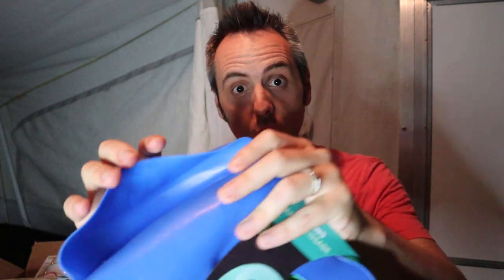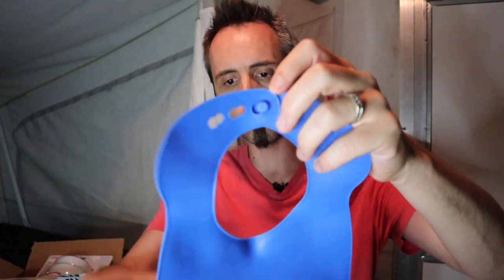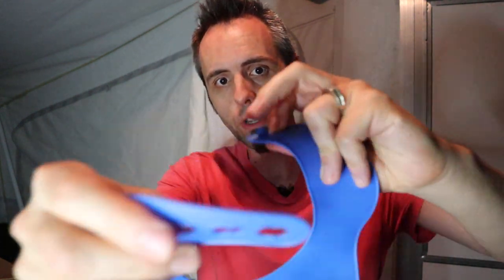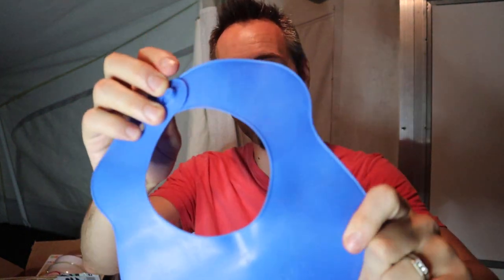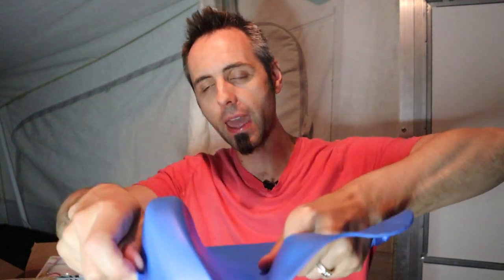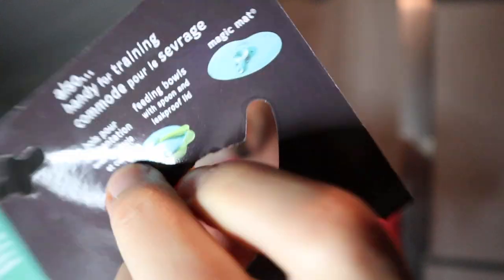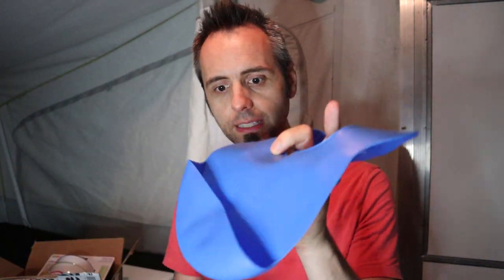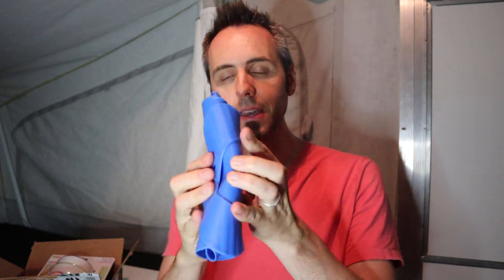BEST BABY BIBS | Tommy Tippee Bibs Review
BEST BABY BIBS | Tommy Tippee Bibs Review on Amazon
More Baby Bibs on Amazon
More from Tommy Tippee on Amazon

Hey Dads,

Are you looking for the best baby bibs? We use the Tommy Tippee Bibs, and these are the best baby bibs for when your baby is eating. We have used these bibs with all of our kids, and I can highly recommend them.

In this video I will discuss why we loves these Tommy Tippee Bibs and why we think that they are the best baby bibs. I love that these are silicone baby bibs so that you can just put them in the dishwasher to wash them. It makes clean up so much easier. Also the pocket on this bib actually stays open so that it can catch the food that falls.

Other Tommy Tippee products mentioned in this video are:
Tommy Tippee Bowls on Amazon (commissions earned)
Tommy Tippee Magic Mat on Amazon (commissions earned)

What other baby products are needed for when your baby starts to eat?

This is my authentic, unedited review of the Tommy Tippee Bibs for babies.

Dad Out!

Want to Send me Something to Unbox? Send it to me here:
Dad Reviews

Tommee Tippee Easi-Roll Up Bib, BPA-Free Crumb & Drip Catcher, Blue & Green, 2 Count on Amazon (commissions earned)

1.

2. No purchase necessary.

3. The monthly prizes giveaway ends on the last day of the month. Winner will be announced via social media.